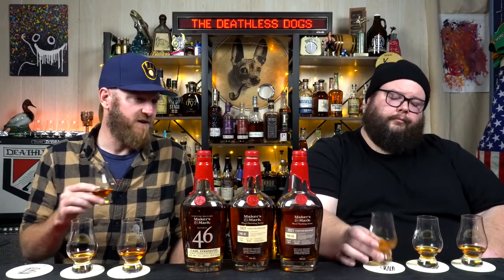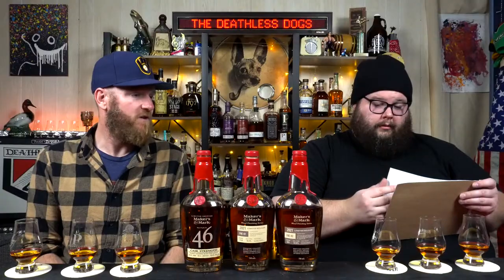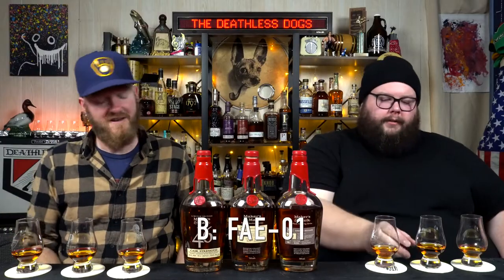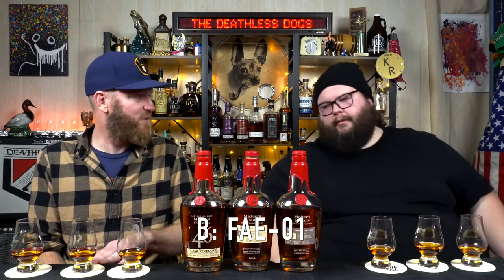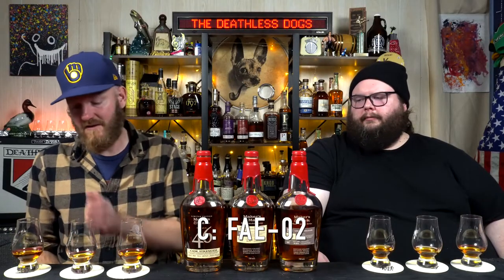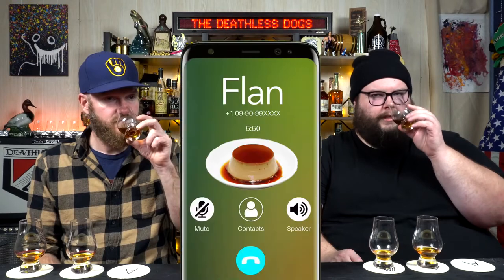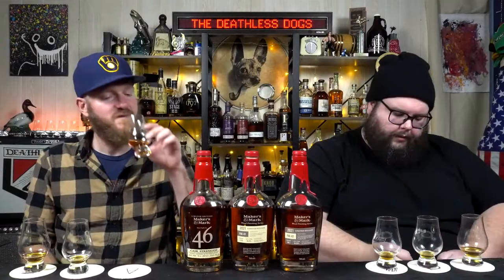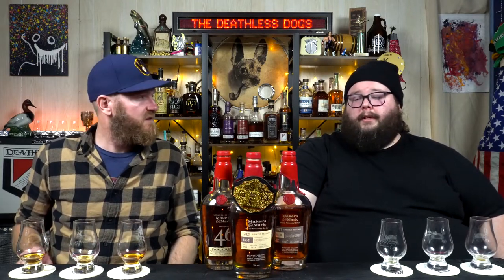Maker's Mark FAE-01, FAE-02, and 46 Cask Strength Blind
We grabbed these three Maker's Mark limited releases in 2021 so we decided to put them up against each other in a blind to determine the best of the year. Which was your favorite?